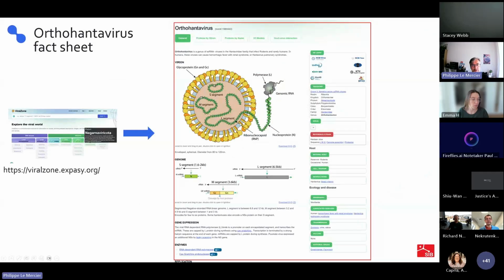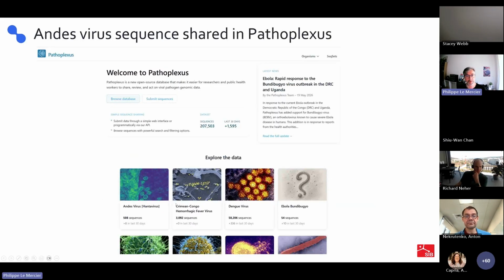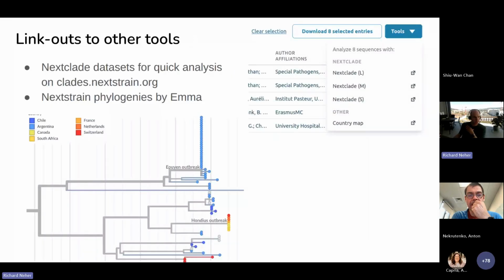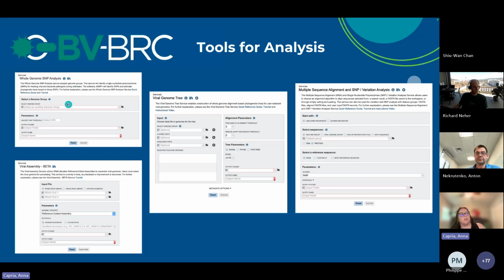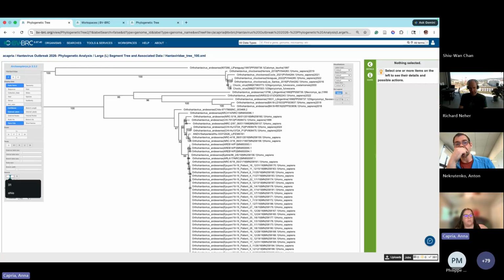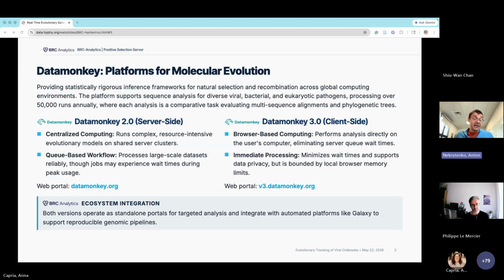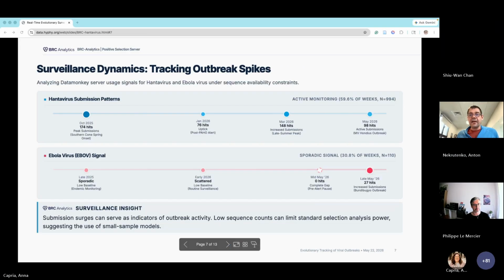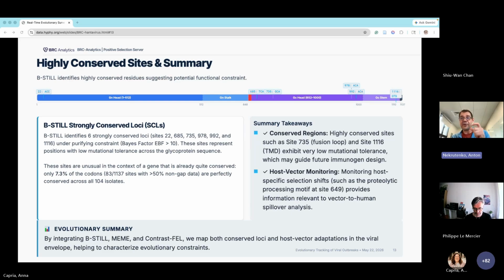Tools for Tomorrow NIAID BRCs Hantaviurs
The BRC's gave a special Tools for Tomorrow Presentation on Hantavirus.

Hear from all 3 BRC's about their response.

Real-Time Evolutionary Surveillance:

HantaNet is a standalone Hantavirus data visualization engine, powered by MicrobeTrace. This site shows you a specific use-case scenario for MicrobeTrace, which is a free, secure web-browser based visualization tool that facilitates the integration and analysis of laboratory, epidemiological and sequence data. See also the molecular epi update here using HantaNet